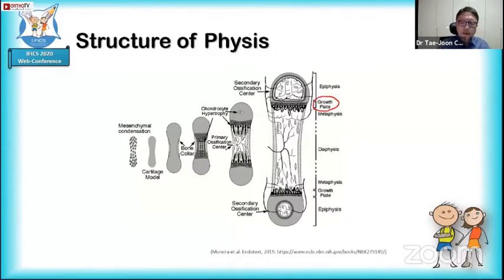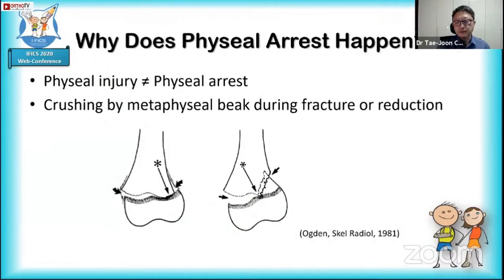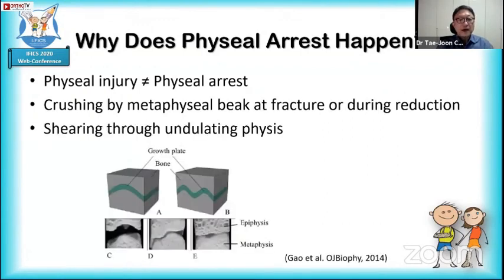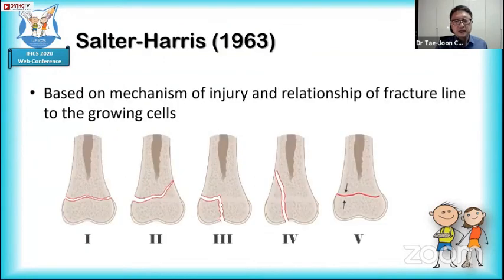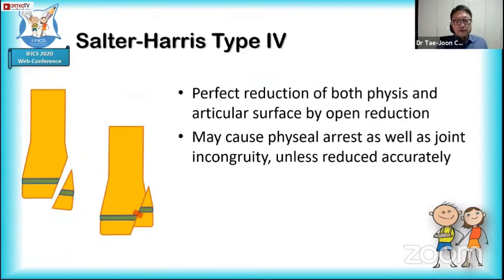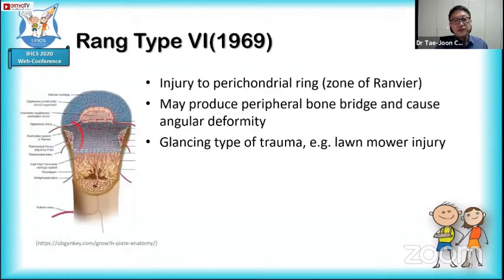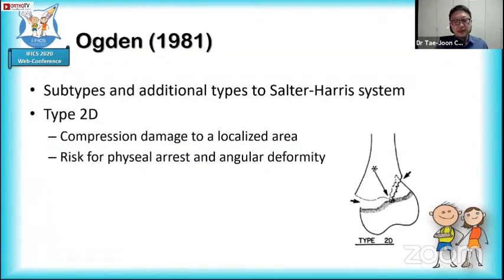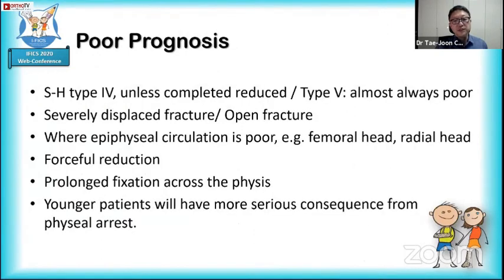Physeal Injury = Classification and Prognostication = Tae-Joon Cho